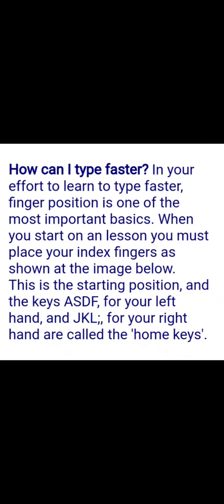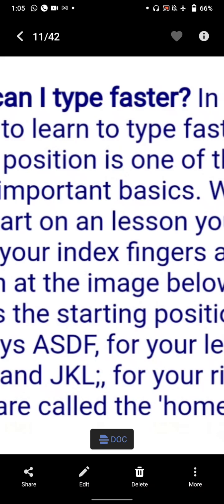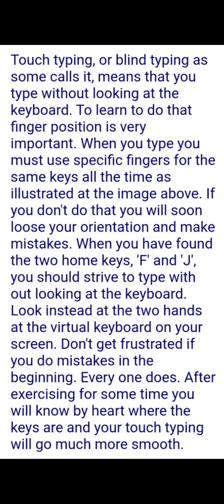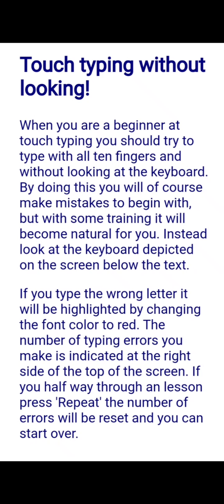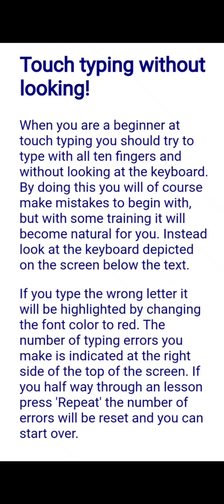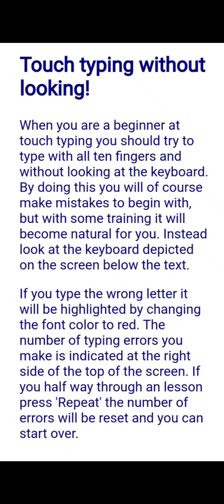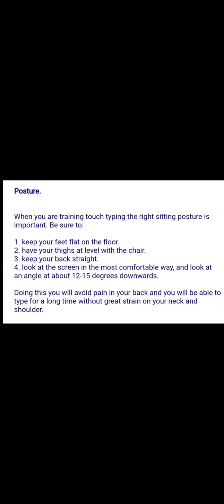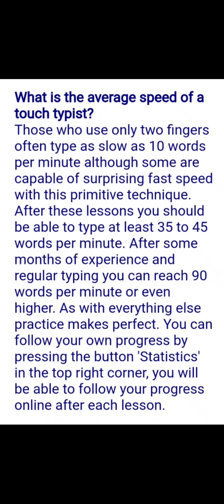Class IX Unit 2 KEYBOARDING SKILLS AND MOUSE OPERATION